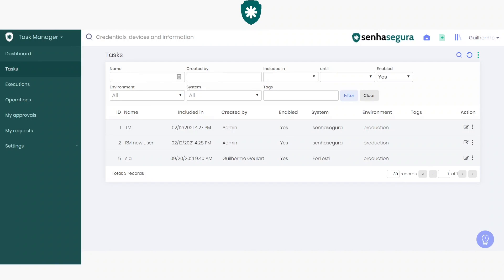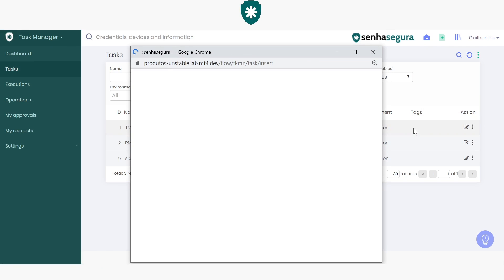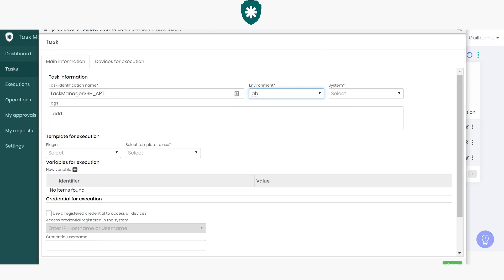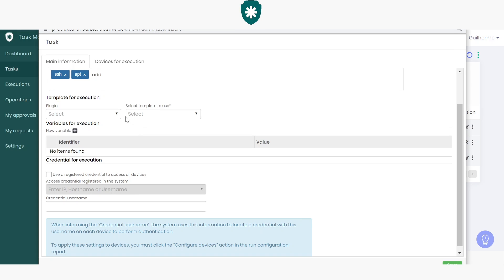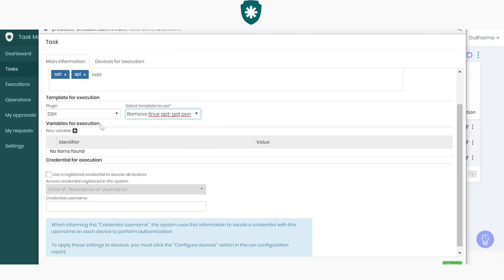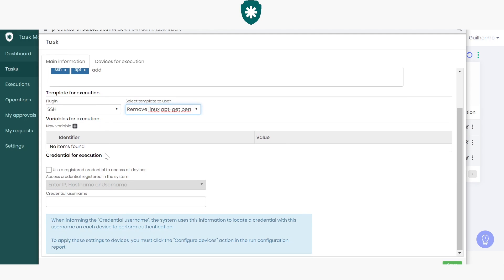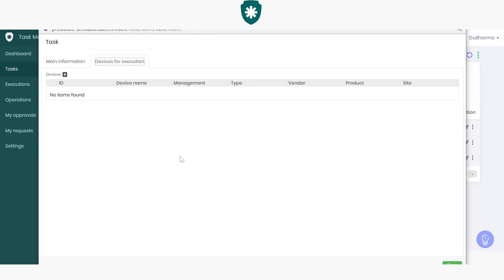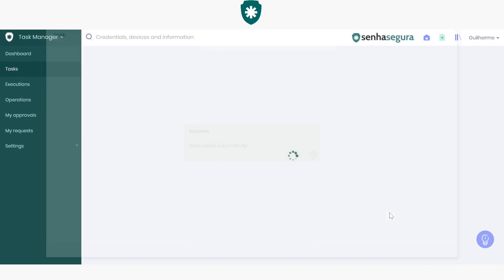How to create a new task in Task Manager module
In this video you will check how to create a new task in the Task Manager module:

1. In the main menu, go to “Task Manager ➔ Tasks”
2. Click the action button and then, “new”
3. Fill out all the obligatory fields and then select the plugin that senhasegura will use to connect the server and the template.
4. In the “Devices for execution” tab, you can add all the devices that senhasegura will run the script.
5. Save the changes.